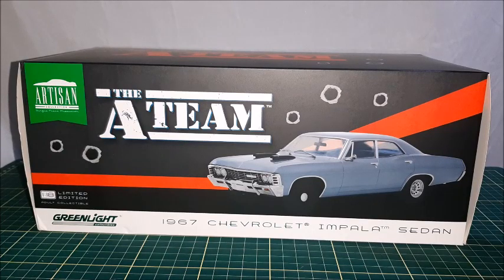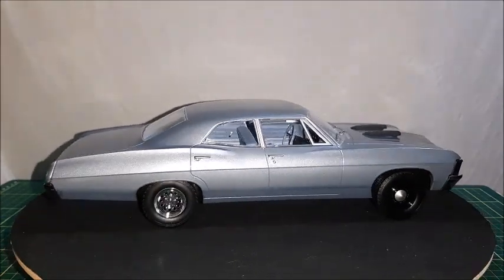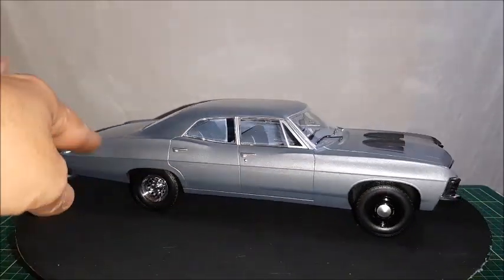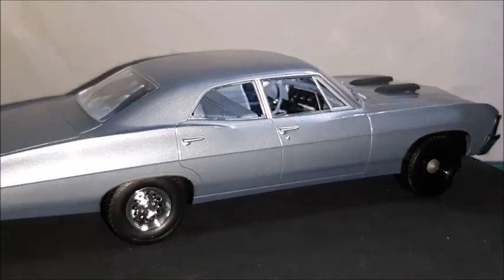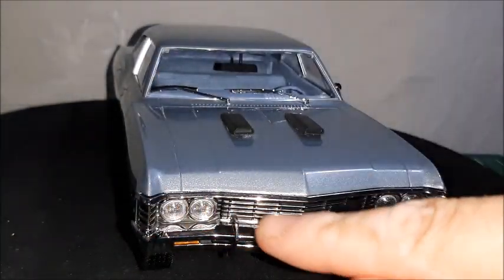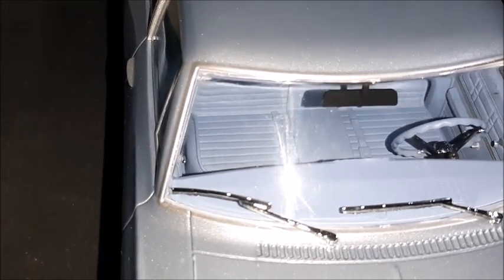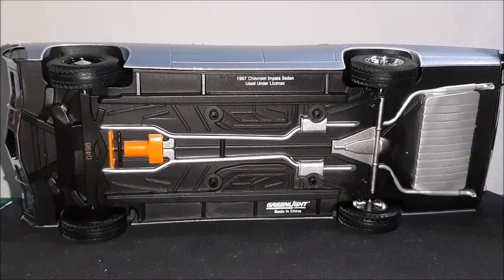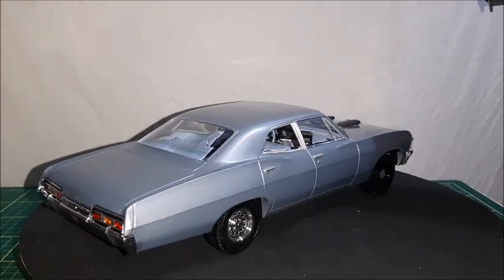Review of a 1:18 1967 Impala Sport Sedan "A Team", by Greenlight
I've always liked Impalas and the 1967 model is among one of my favorite Impalas of all times!
In this video, I unbox and do a review on this 1967 Chevrolet Impala Sport Sedan from the TV show "The A Team", made in the 1:18 scale, by Greenlight.